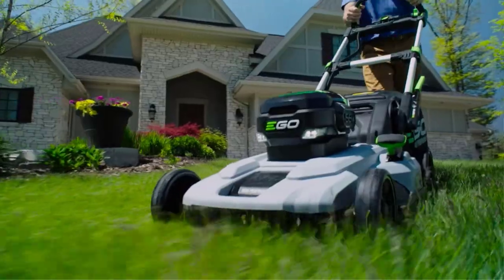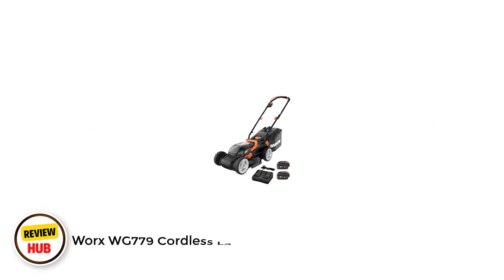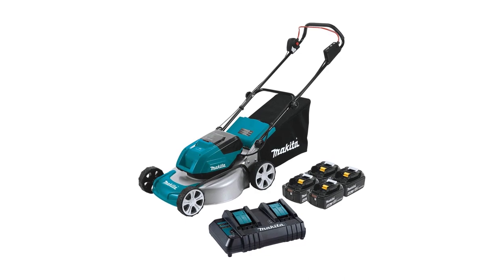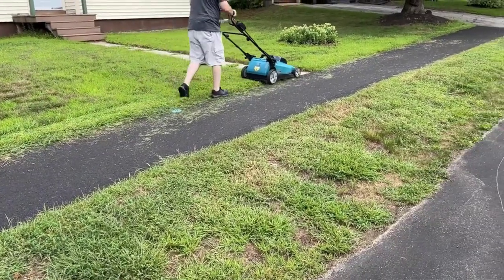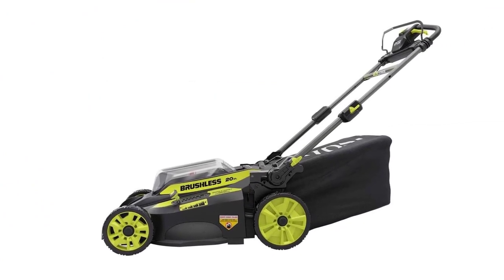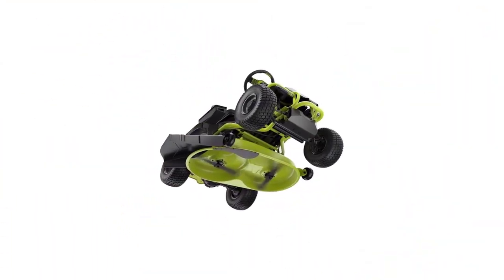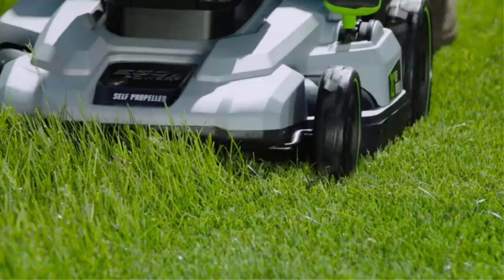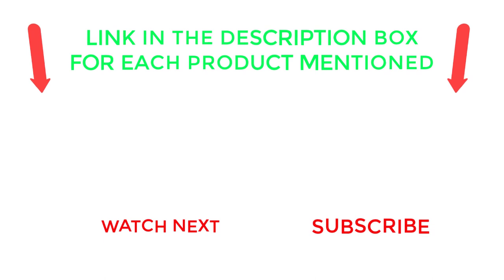Best Propelled Lawn Mower | Top 5 Propelled Lawn Mower 2024